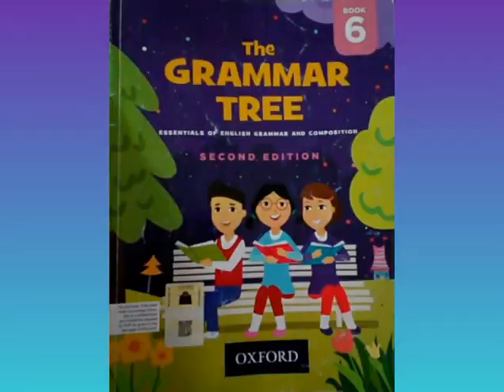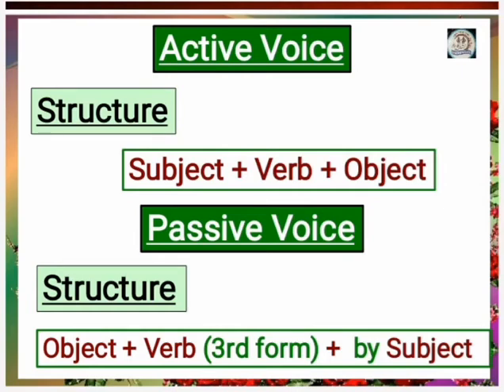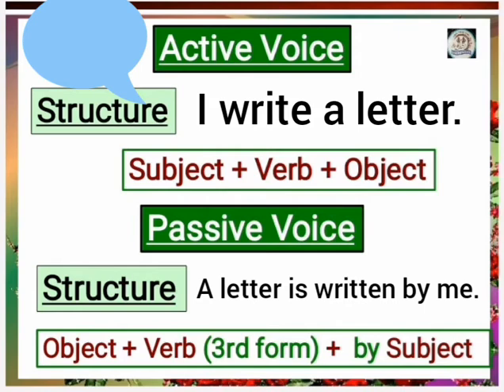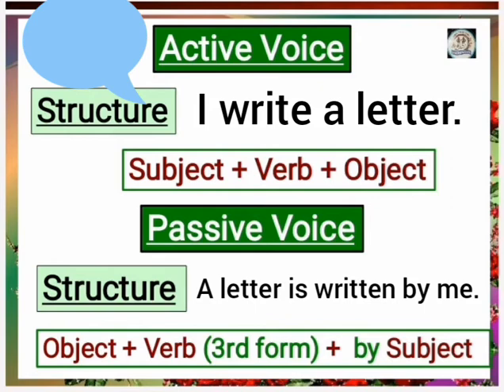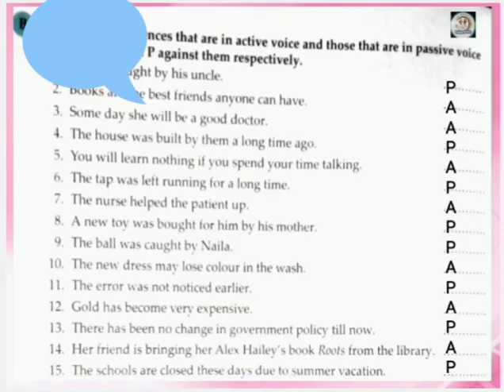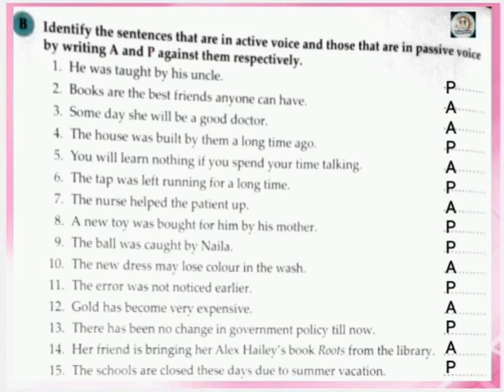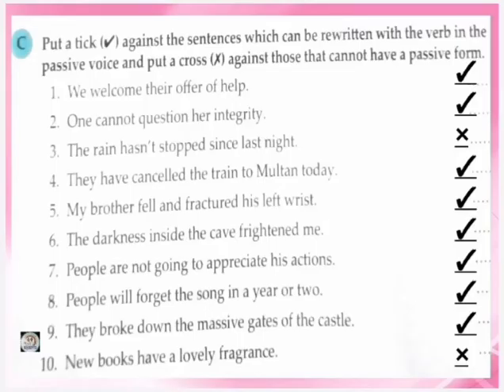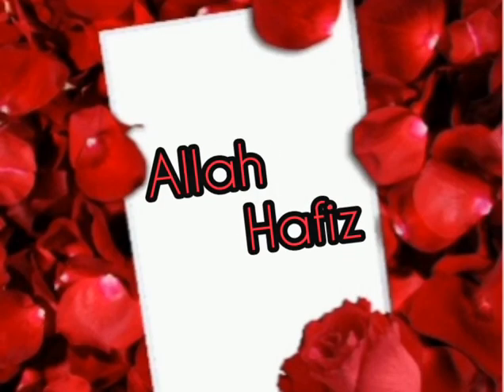Active Voice & Passive Voice (6)Lecture#16: By Fari Jee